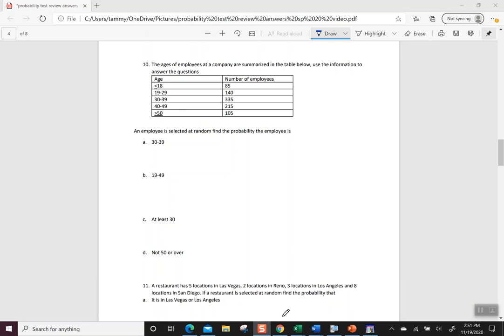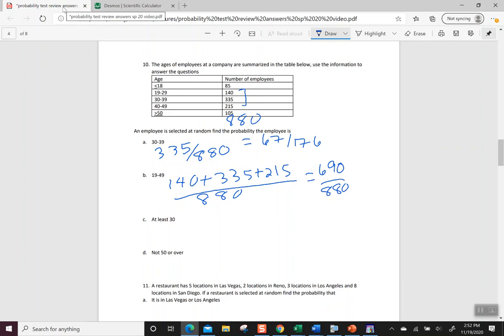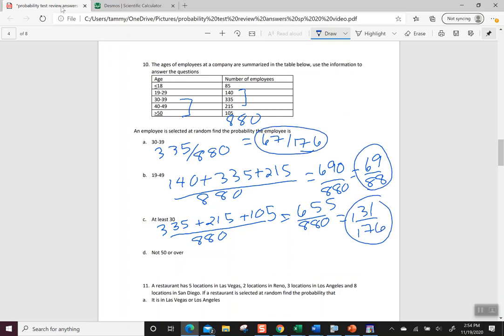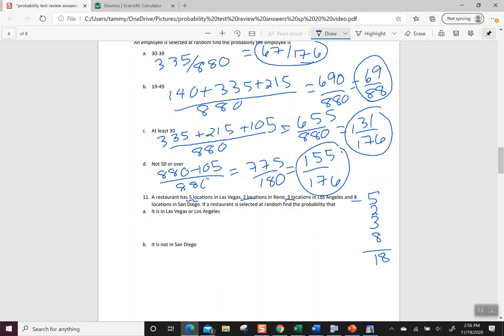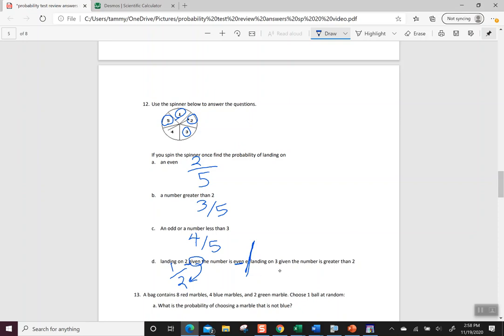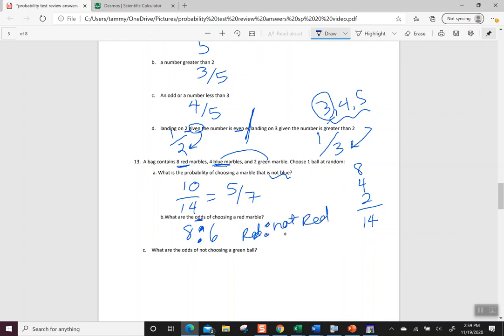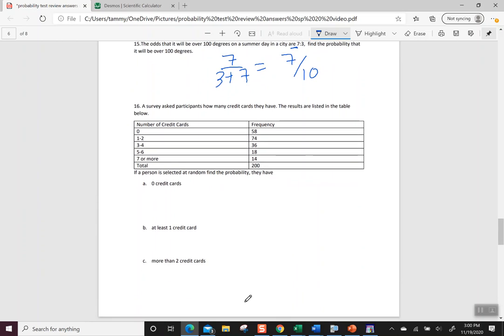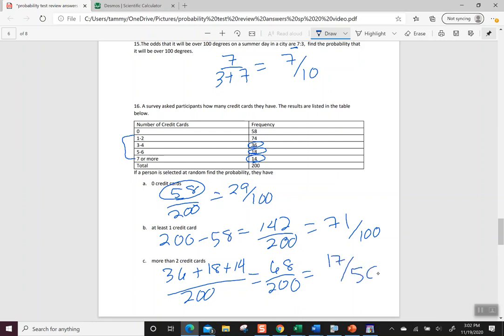Test 4 Review part 2 #10-16